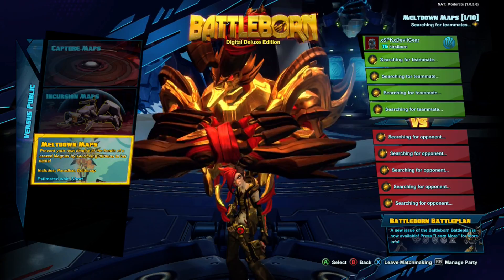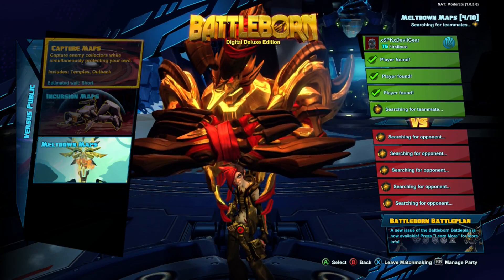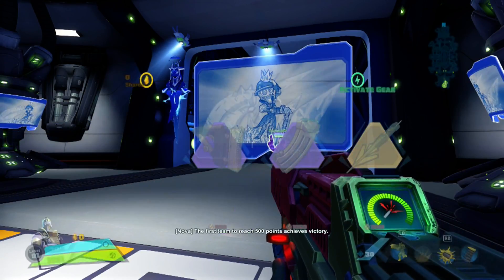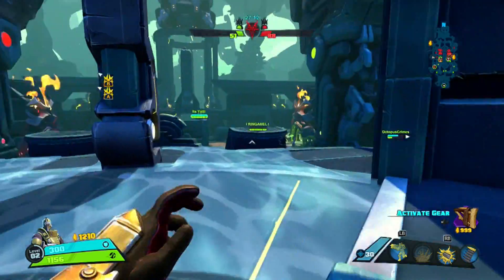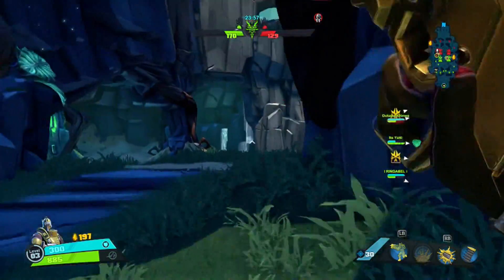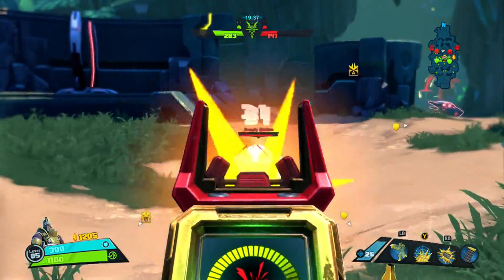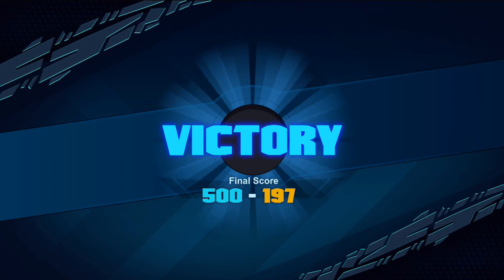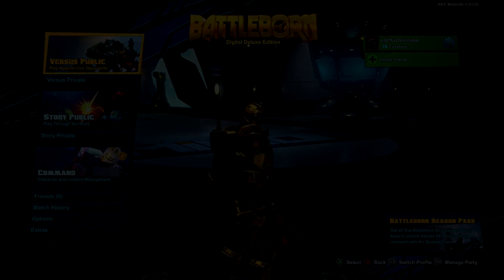Battleborn Tips & Tricks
you can get the intro i used here(i bought a license to use it) & the song in the intro is a youtube audio library called Vindicated by Ethan Meixsell which is (atleast to my knowledge) Copyright free
devilgear here and i'm bringing you guys some BattleBorn Tips & Tricks
let me know if you enjoyed the Gameplay